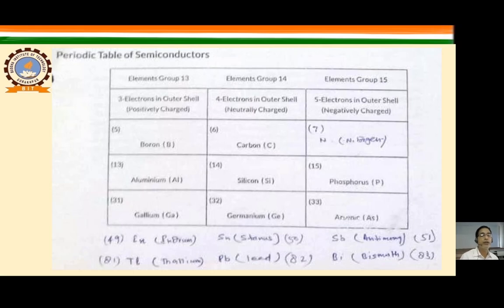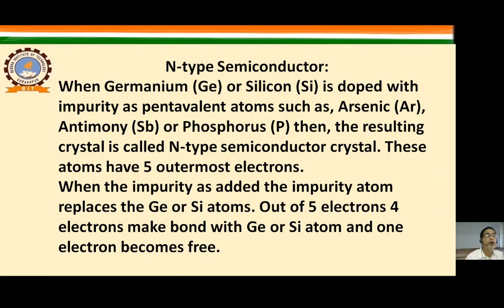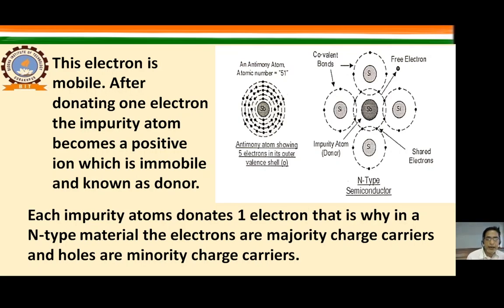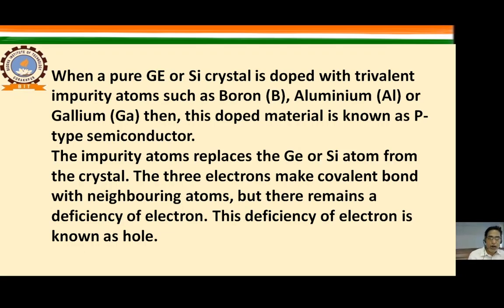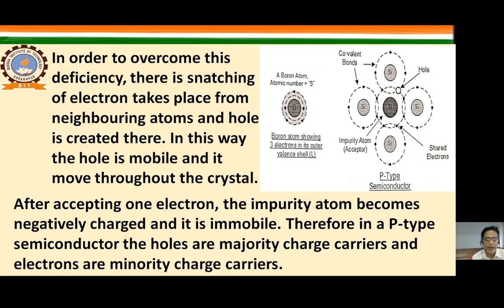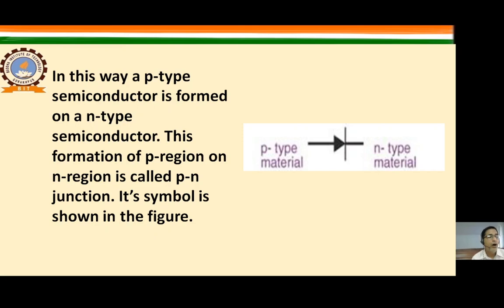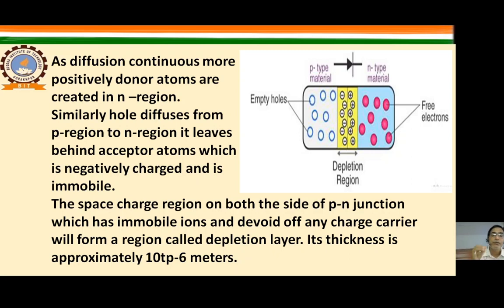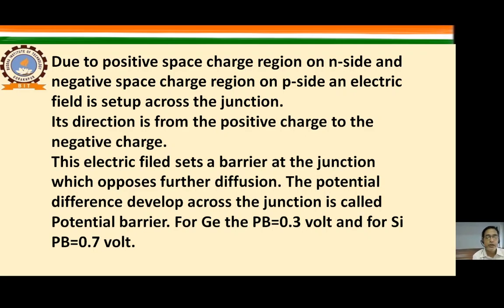Unit3 part5 Solar energy